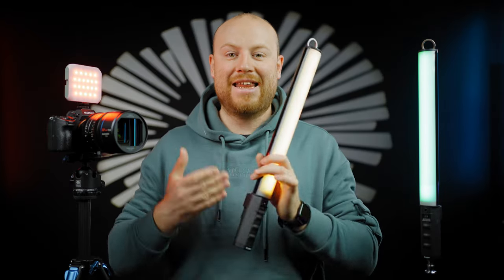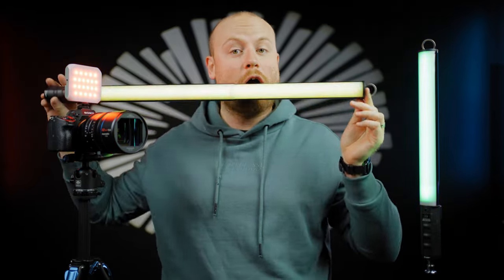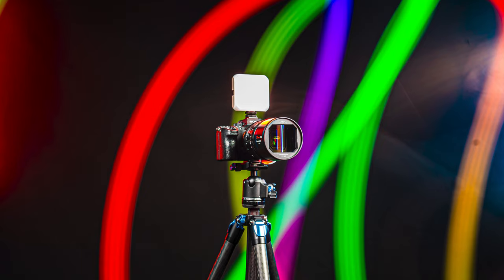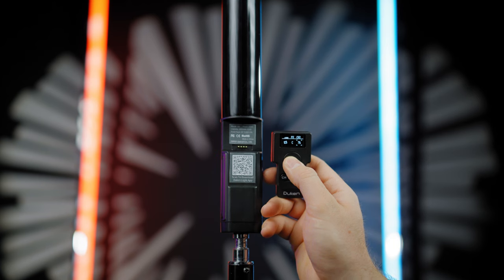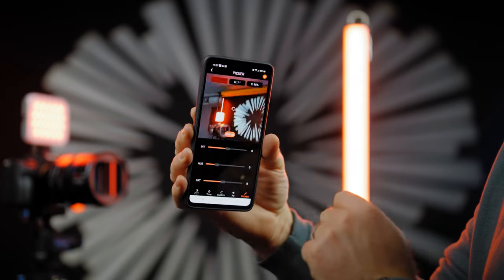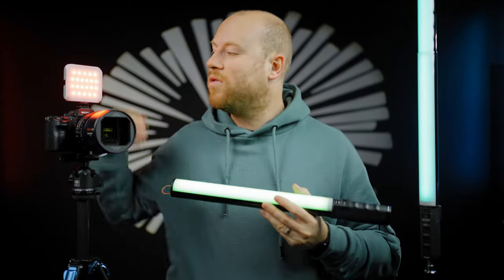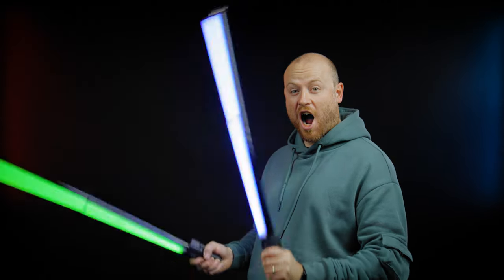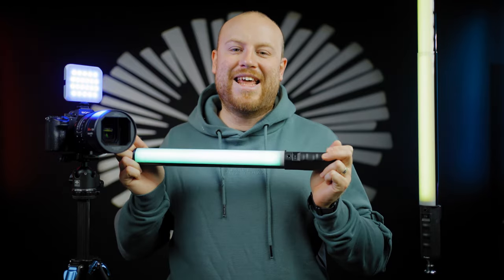SIRUI Duken Tube Light T60&Mini Light M6 REVIEW! THE ONLY TELESCOPIC TUBE LIGHT RIGHT NOW!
MY OTHER SIRUI REVIEWS:
►SIRUI 75MM ANAMORPHIC FOOTAGE
►SIRUI 24MM F2.8 1.33X ANAMORPHIC REVIEW
►SONY A7S III APS-C CROP MODE HACK
►MINI COOPER STORY WITH SIRUI
►SIRUI 35MM F1.8 ANAMORPHIC
►SIRUI 35MM DELOREAN SHORT FILM
►SIRUI 50MM F1.8 ANAMORPHIC 1.33X REVIEW
►SIRUI ANAMORPHIC SHORT FILM
►SIRUI SMARTPHONE LENS